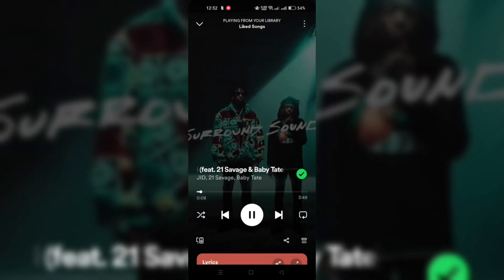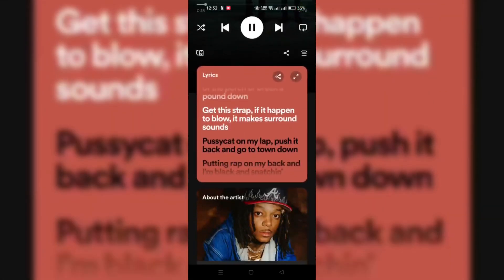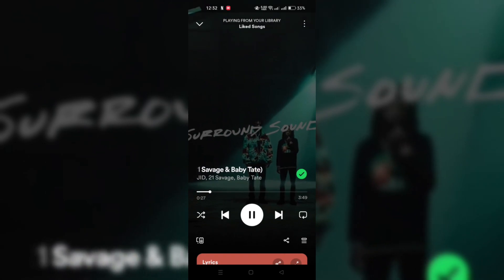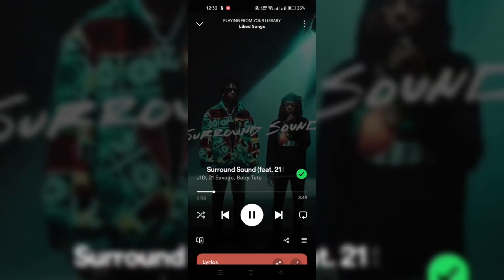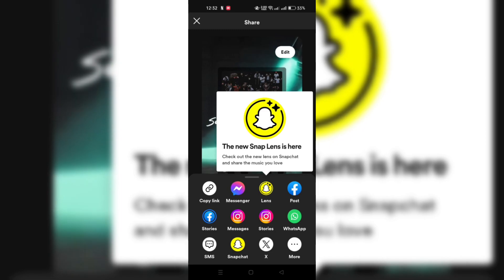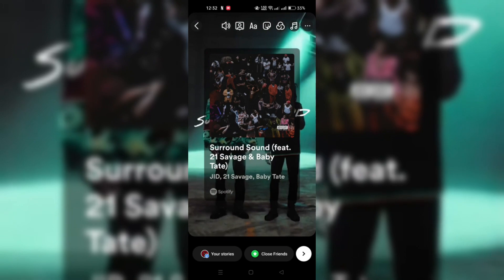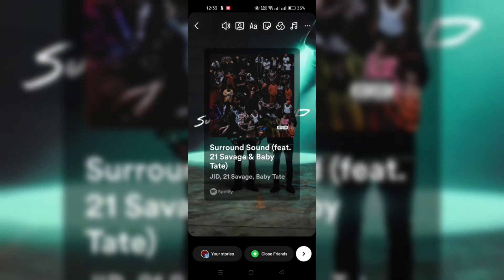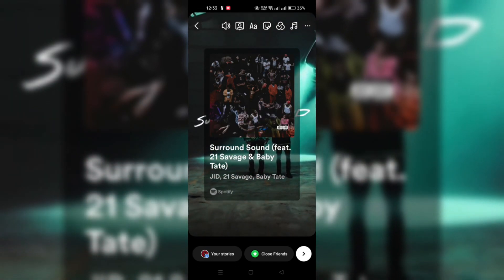How To Share Spotify Songs on Your Instagram Story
Ever wanted to share that one song that's been on repeat, directly to your Instagram Story? Music has the power to connect us, and now, sharing your current favorite tunes with friends and followers is just a tap away. Join us as we dive into the simple steps to seamlessly integrate Spotify tracks into your Instagram stories, adding a whole new dimension to your social sharing.

🔹 What You'll Learn:

The basics of integrating Spotify with Instagram.
A step-by-step tutorial on sharing Spotify songs to your Instagram Story.
Creative tips for customizing your shared music stories to capture your vibe.
Troubleshooting common issues for a smooth sharing experience.
🔹 Why This Video is Essential:

Enhance your Instagram stories with the soundtrack of your life.
Connect with friends and followers over shared music tastes.
Discover the ease of cross-platform sharing between Spotify and Instagram.
Elevate your Instagram story game with personalized music shares.
🔹 Ideal For:

Spotify and Instagram users looking to add a musical touch to their stories.
Social media enthusiasts eager to share their music discoveries.
Anyone looking to make their Instagram stories more engaging and personal.